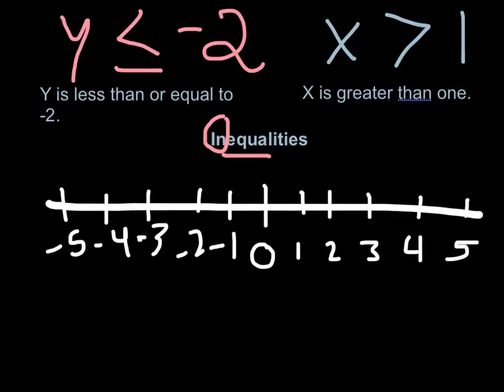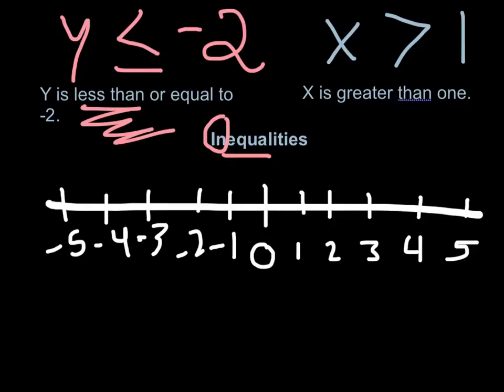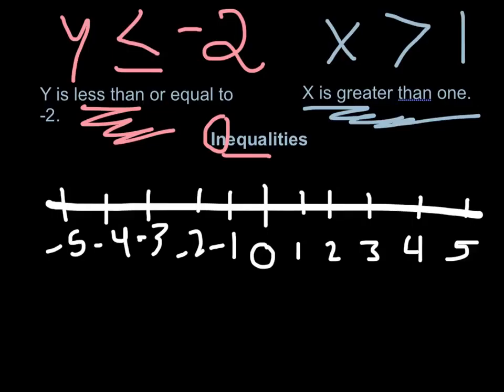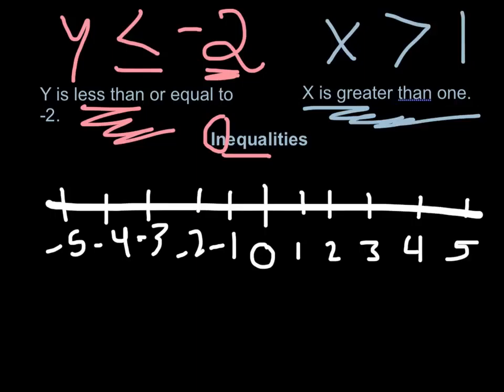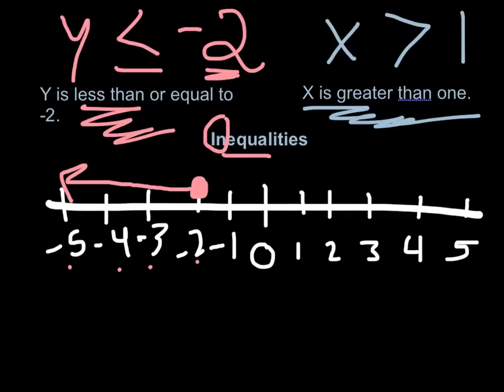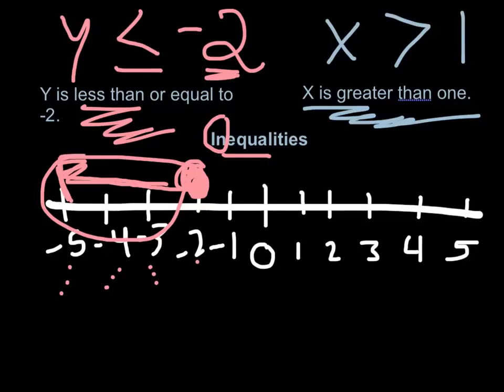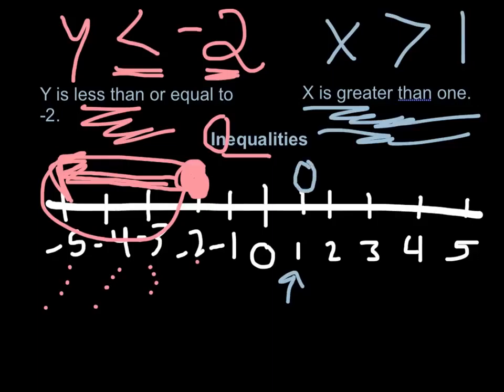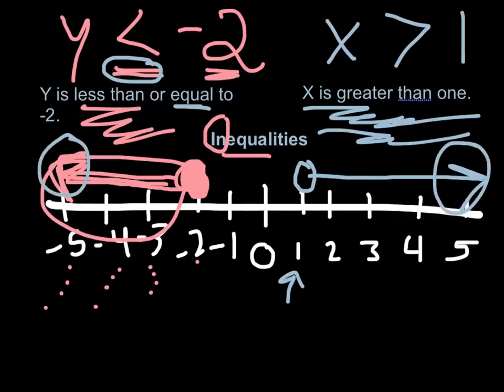Inequalities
This video explains what an inequality is and how to graph one on a number line.